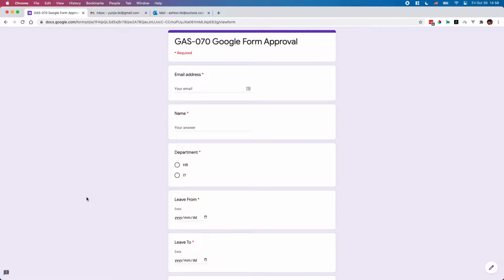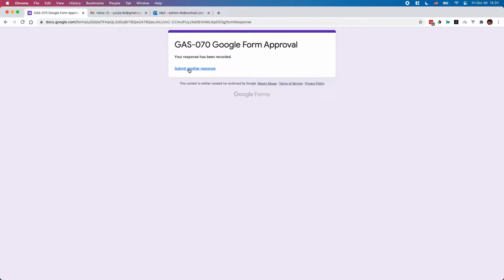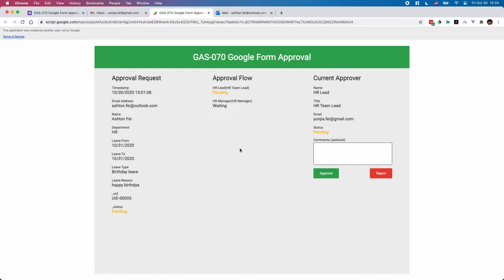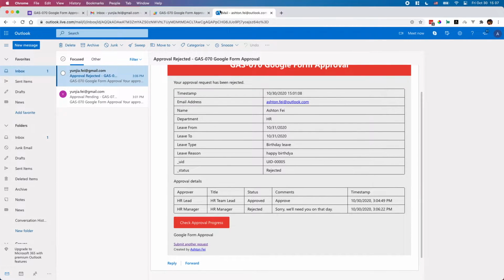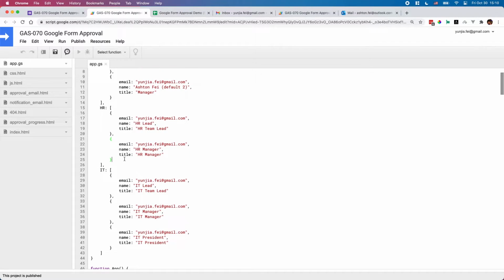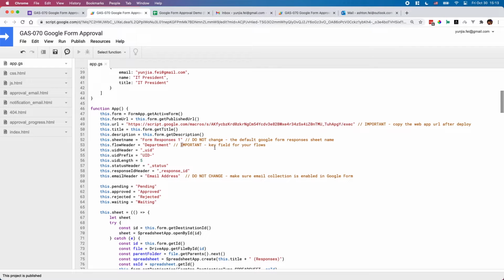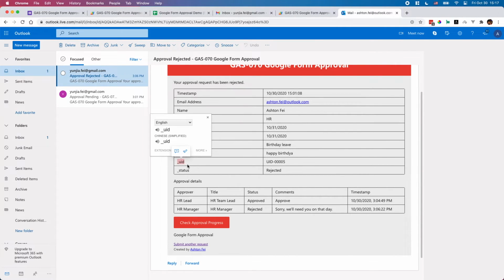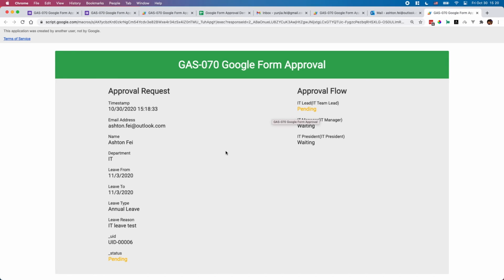GAS-070 A Google Forms Approval System Built with Apps Script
I forgot to mention in the video. You can reset the uid by using the reset uid function in the Form addon.